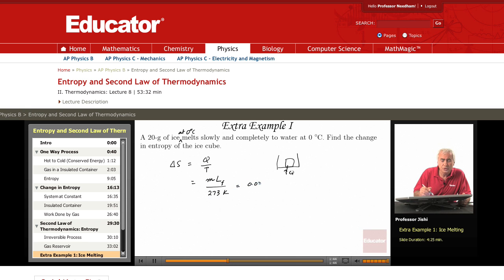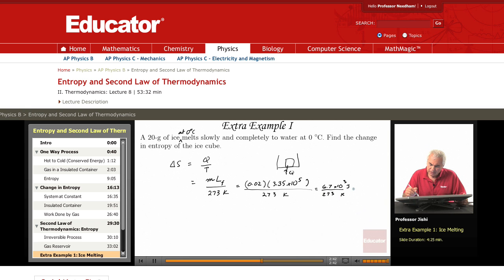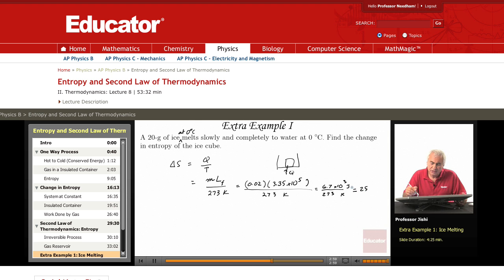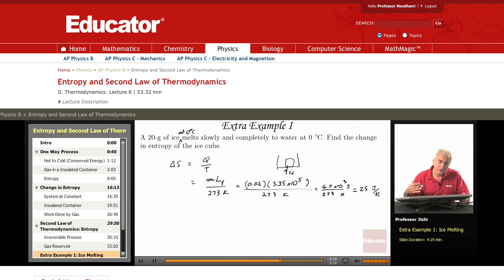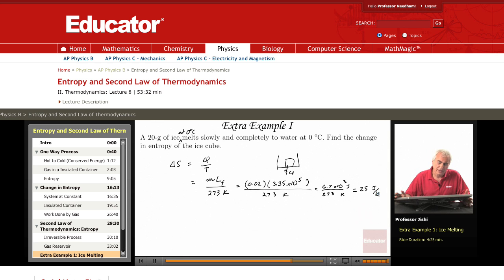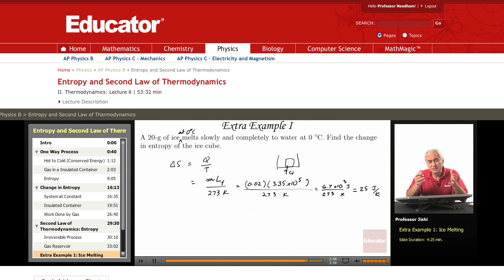Physics: Change in Entropy